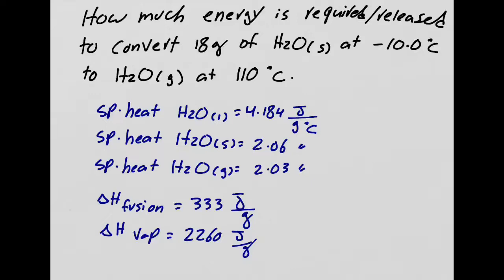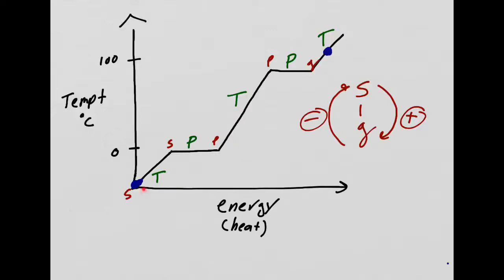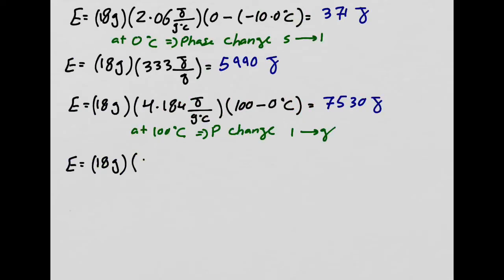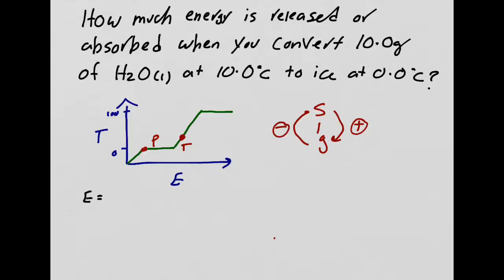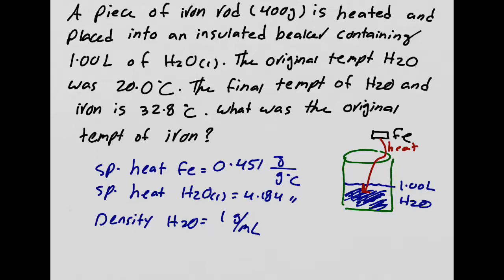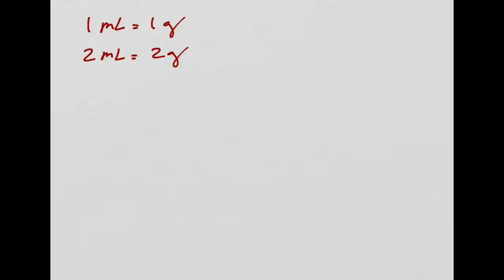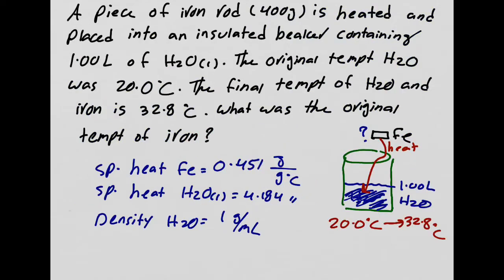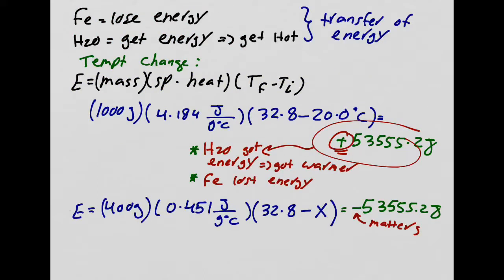Chem 1A-Lec 58-Energy and Phase Change Part 2